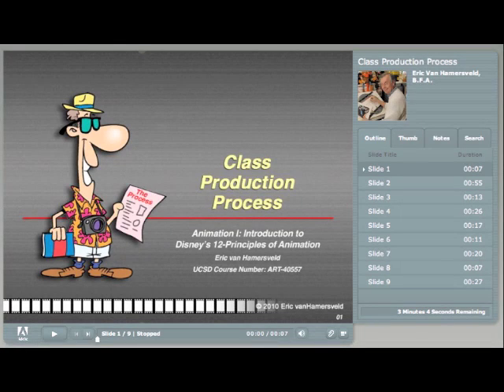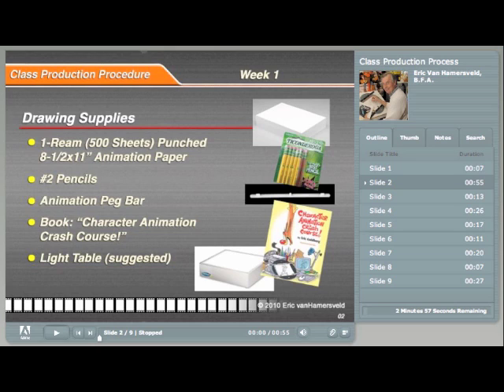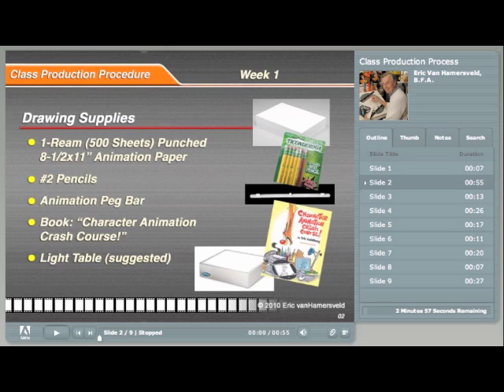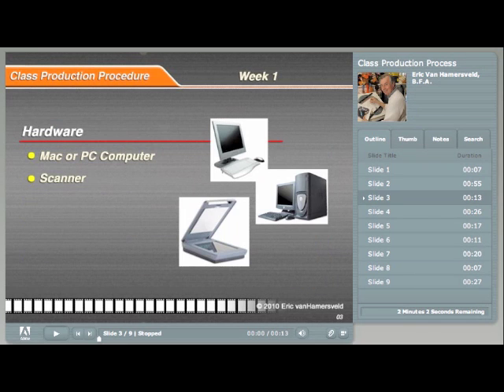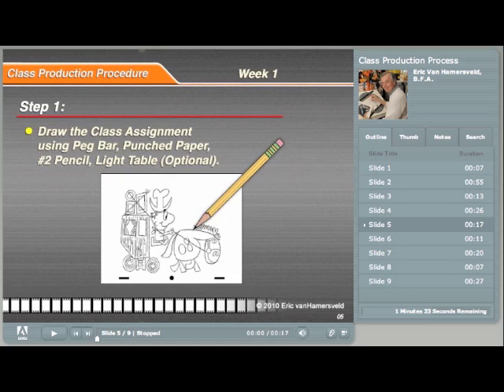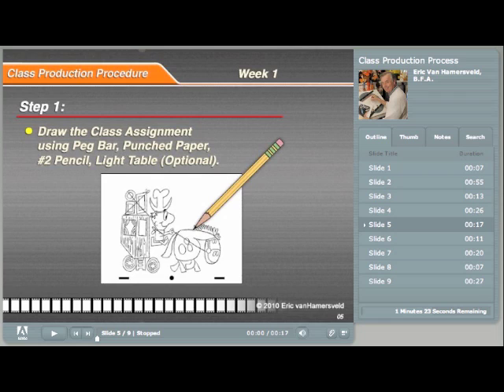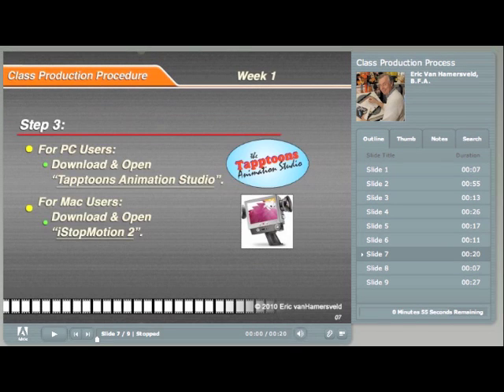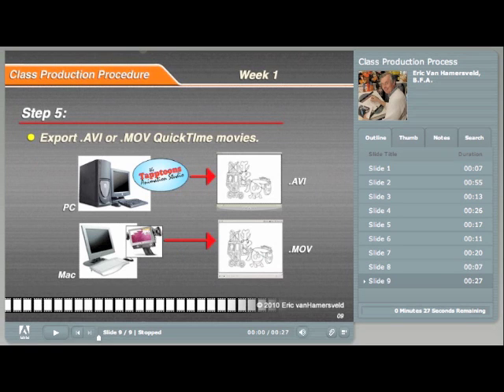Animation I Class Production Process